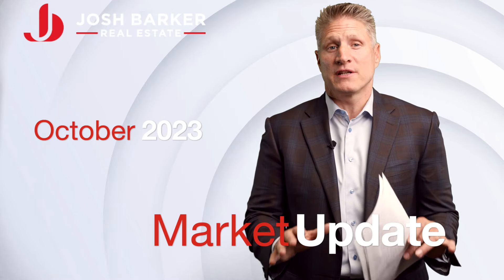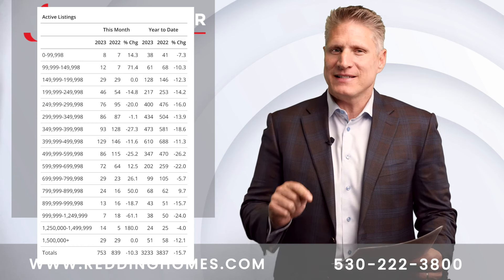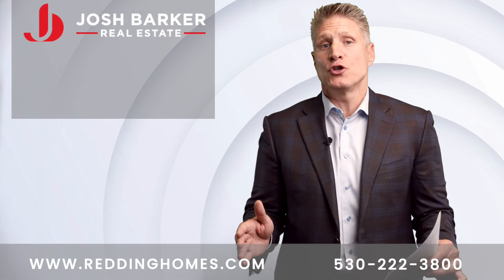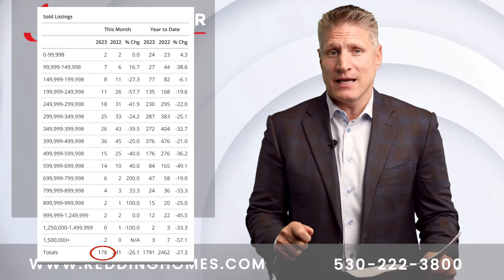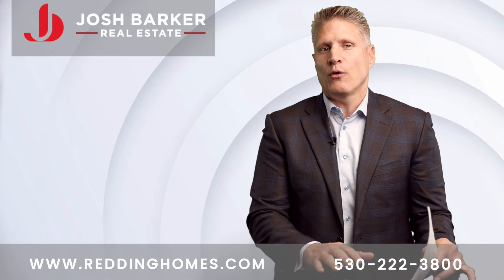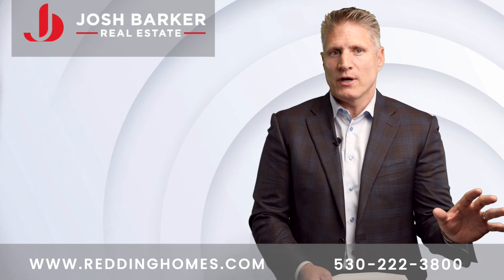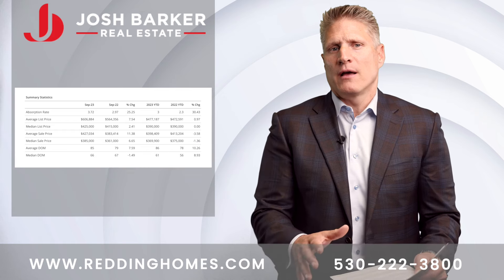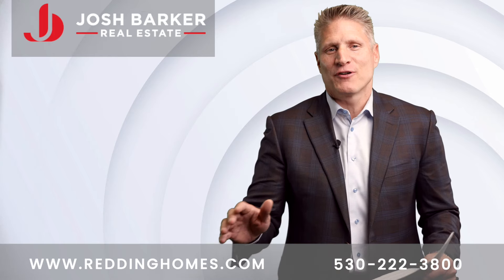Josh Barker Real Estate Shasta County Market Update October 2023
Homes Listed in September

Homes listed for sale in the month of September finished at 256 down from 313 the previous year. As we have mentioned in previous reports, many sellers have been reluctant to list their homes for sale recently. This is primarily due to today's market's higher interest rate environment. The second most common reason shared is the lack of housing options.

Total Home Inventory in September

The total inventory of homes for sale in the month of September averaged 753 down from the 839 available in September of last year. The current absorption rate of 3.72 (the number of months required to sell off the existing inventory if no other homes come to market) is up from the 2.97 absorption rate reported in September of last year. Typically, a 0-3-month supply is considered a seller's market. 4-5 months supply is considered a neutral market and 6 months or higher is considered a buyers market. Generally speaking, the local market is trending towards a neutral market overall. However, each price segment is performing differently.

Homes Pending in September

Homes pended at the end of the month of September finished at 195, down from the 215 pended at the end of September of last year. This statistic suggests that closing will be down even further next month as the current fallout rate (number of homes that cancel escrow) in the market is exceeding 25%.

Homes Sold in September

The number of homes that successfully closed escrow and sold in the month of September 2023 finished at 178. This number is declining compared to the 241 that closed escrow in September of 2022,  the 313 that closed in September of 2021, and the 350 that closed escrow in September of 2020. The reduction in relocation buyers due to the pandemic followed by rising interest rates has played a significant role in the overall sales declines.

Average and Median Sales Prices
The median sales price in Shasta County has continued to remain strong despite the significant headwinds mentioned in this report. The median sales price in September 2023 finished at $385,000. This number has increased compared to $361,000 in September 2022, $364,000 in September 2021 and $324,000 in September 2021. The average sales price finished at $427,000 in September 2023. This number is up compared to the $383,000 sold in September 2022, $396,000 in September 2021, and $342,000 in September 2020. This price resilience is largely due to declining home inventory during this period.

Mortgage Interest Rates

Mortgage interest rates have served as a wet blanket on home affordability. 30-year mortgage interest rates are averaging 7.5% with very good credit. This rate is up compared to the 7% rate available in September of last year, and the 3.25% average mortgage rate available in September 202. For each one percent the rate increases, the borrower's purchasing power is reduced by 10%. Simply stated, the purchasing power of home buyers using financing has reduced by nearly 40% since September 2021.

Residential Rental Market

The rental market in Shasta County continues to perform well despite the challenges in the home purchasing market. However, there have been recent reports of a decline in the short-term rental activity. If this trend continues, this could cause some short-term rentals to transition to long-term rentals or be added to the much-needed housing supply for sale. Time will tell on this one.

Homeowners Insurance

The ability to obtain homeowners insurance continues to pose some challenges in our area. Multiple insurance companies have recently refused to write new policies in the state of California due to pricing issues with the state's Insurance commissioner. The state requires approval from the insurance commissioner prior to increasing rates on consumers. This law sounds good in theory. However, the policy has had an impact on consumers' ability to locate affordable policies. If a person is running into an issue check out the "California Fair Plan". For many, this has been helpful as a last resort.

Josh Barker Real Estate
BRE# 01277485